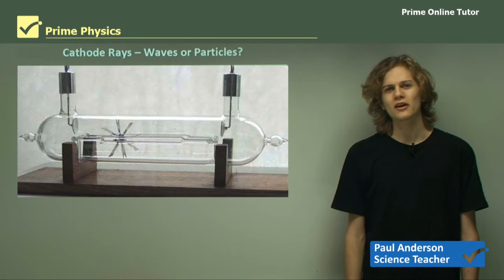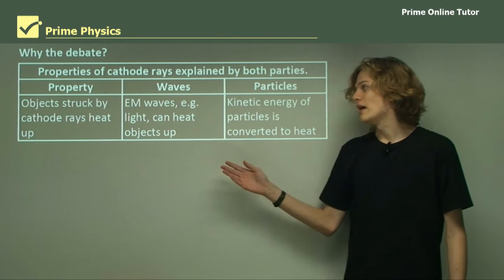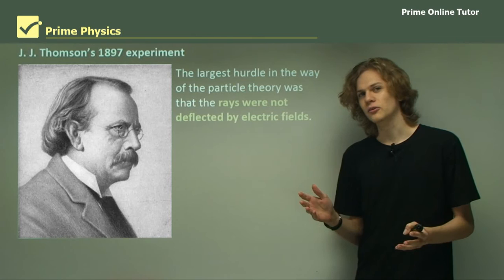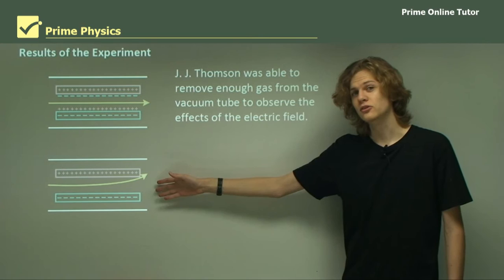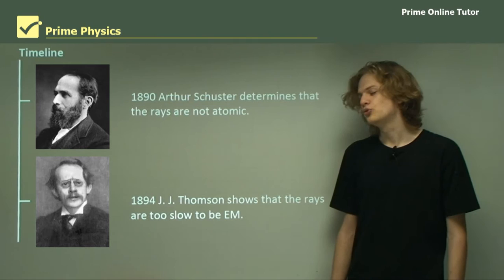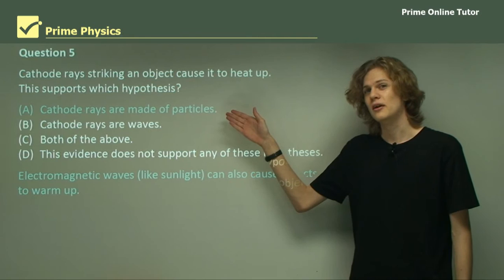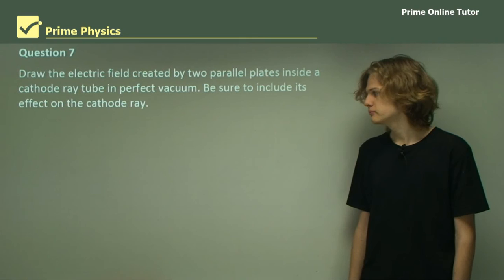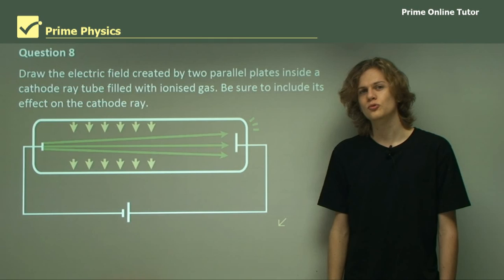√ The Distinct Properties of Cathode rays Explained with Clear Examples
Why such a debate?
Cathode rays had properties that could classify them as waves or as particles.
Like a wave, they
• Travelled in straight lines
• Produced a shadow when obstructed by objects
• Could pass through thin metal foils without damaging them
As a particle, they
• Left the surface of the cathode at 90 degrees, not radiating like a wave
• Were deflected by magnetic fields
• Could turn a wheel in the path of the ray (i.e. they have momentum)
• Travelled far slower than light
The reason the debate ensued is that scientists wanted to determine the nature of cathode rays to the extent where they could classify it as a wave or particle, and the fact that cathode rays had conflicting properties made this very difficult. Crookes insisted it was a particle while Hertz maintained it was a wave. The debate was resolved when an electric field was used to deflect the rays by Thompson, which had been impossible up to that point because older vacuum pumps were not strong enough to remove enough air to make the effect visible, and because the electric fields that were used before were not strong enough. This evidence was strong because scientists knew it was impossible to deflect electromagnetic waves with an electric field, and since cathode rays were deflected this was taken as proof they were not electromagnetic waves and were, therefore, particle streams.
How did J.J Thomson solve the debate?
The main restriction for the charged particle theory was the absence of deflection in electric fields.
Thomson was the first to consider that this was because, within the tube, the cathode rays ionised the gas. The ions formed were attracted to the plate with the opposite charge and the line-up of ions effectively neutralised the charge on the plate, allowing the cathode rays to pass by unaffected. To prove his point he measured the conductivity of the gas and showed that to decrease it the solution was to exhaust the gas.
After evacuating the chamber, Thomson observed deflection and that the particles were always deflected towards the positive plate, which confirmed that they were negatively charged particles.
The following is a summary from a historical perspective of the way that physicists set out to understand the nature of cathode rays:
1855  Heinrich Geissler invented a mercury pump that enabled pressures in tubes to be low enough to allow gas discharge at obtainable voltages.
1858 Julius Plucker showed that a magnet would change the direction of the path of the discharge.
1865 H Sprengel improved the vacuum pump, allowing even lower pressures in discharge tubes. He noticed that the Faraday dark space grew larger as pressure was lowered, that there was a glow on the walls around the cathode, and that the discharge was affected by a magnet.
1869 J. W. Hittorf observed that a solid body put in front of the cathode was able to cut off the glow on the walls of the tube. This was the first evidence that cathode rays travel in straight lines.
1871 C. F. Varley published a suggestion that cathode rays were composed of particles, although the nature of the particles was not mentioned.
1875 Sir William Crookes became the first scientist to systematically study cathode rays. To determine the nature of the cathode ray beam, Crookes designed a series of differently shaped sealed vacuum tubes to specifically study the beam's properties. The result of these investigations was that the true nature of cathode rays was unknown: they had characteristics of both particles and waves.
1876 Eugene Goldstein showed that cathode rays started at the cathode.
1883 Heinrich Hertz performed experiments showing that electrically charged metal plates did not deflect cathode rays. These experiments suggested that cathode rays were not charged particles. Therefore, Hertz believed cathode rays were a wave of some kind.
1885  Jean-Baptiste Perrin presented a scientific paper in which he identified that cathode rays were either wave, like light, or formed by negatively charged particles moving with a large velocity.
1890  Arthur Schuster calculated the charge-to-mass ratio of the particles making up cathode rays by measuring the magnetic deflection of cathode rays. He found that the charge-to-mass ratio was at least three orders of magnitude smaller than could be expected if the rays were made up of charged particles of the hydrogen atom.
1892 Heinrich showed that cathode rays could penetrate thin metal foils. At that time it was not thought possible that solid particles could do this. This suggested the cathode ray beam was a wave phenomenon like a light.
1895 Jean-Baptiste Perrin was able to show that cathode rays deposited a negative electric charge when they hit objects.